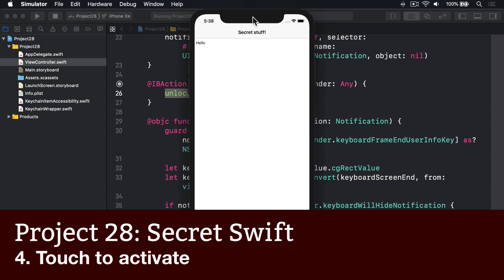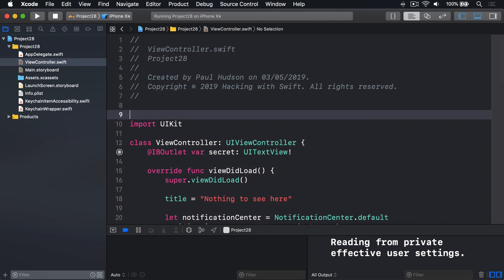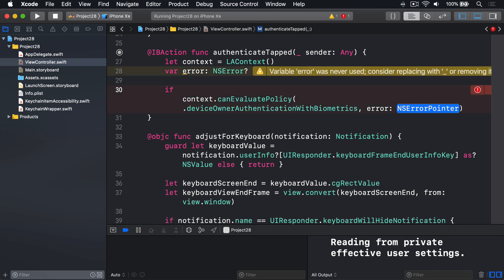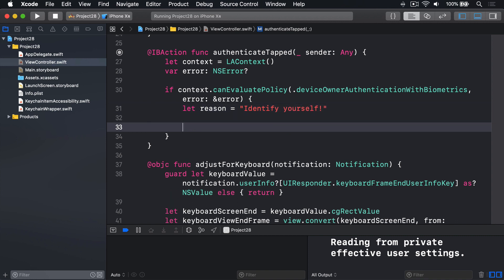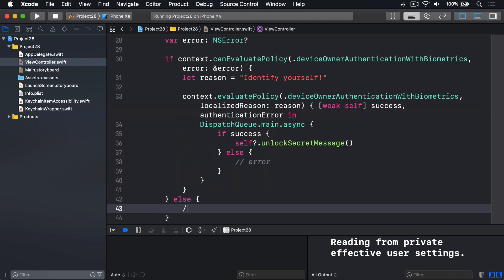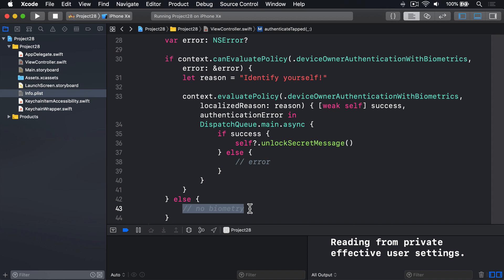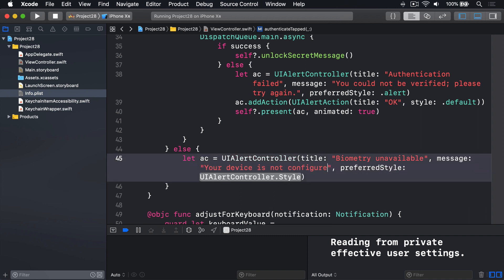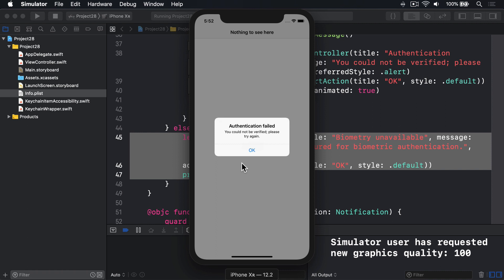Touch to activate: Touch ID, Face ID and LocalAuthentication – Secret Swift, part 4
In this video we add support for Touch ID and Face ID to our app, to ensure data is shown only to the device owner.